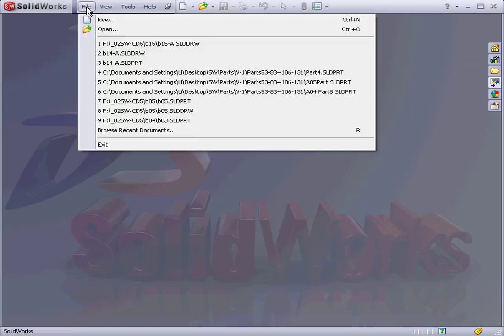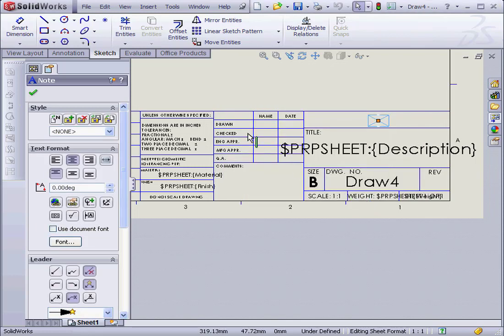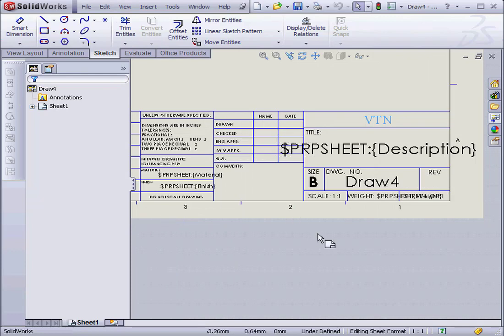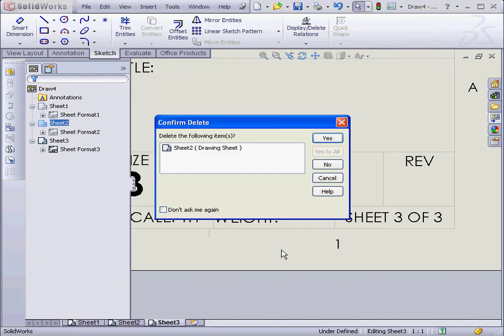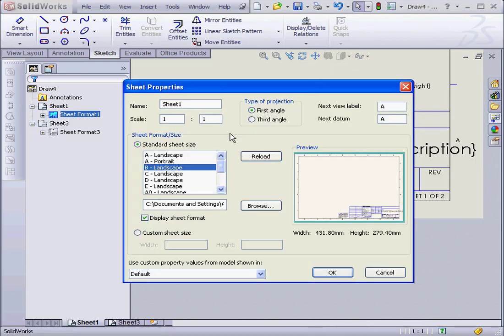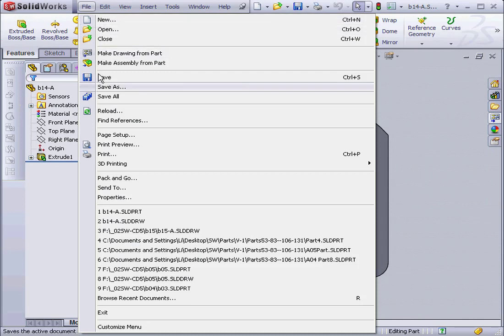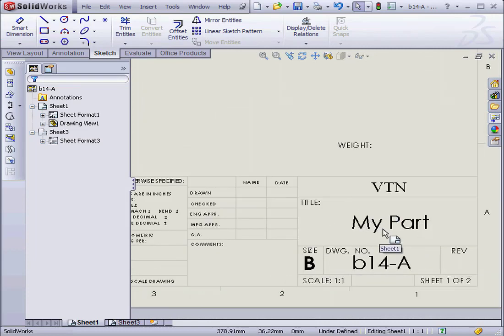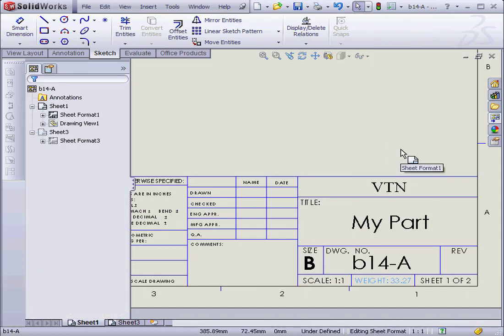SOLIDWORKS Drawing 18 ( Edit Title Block )